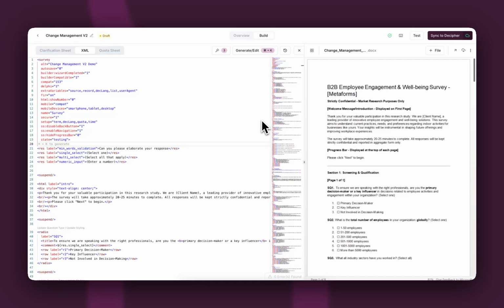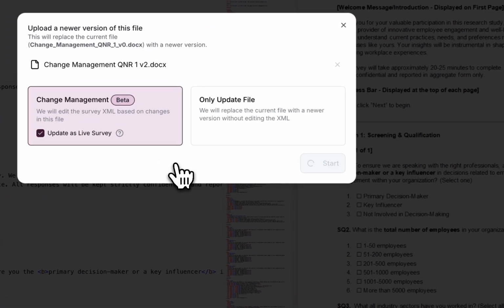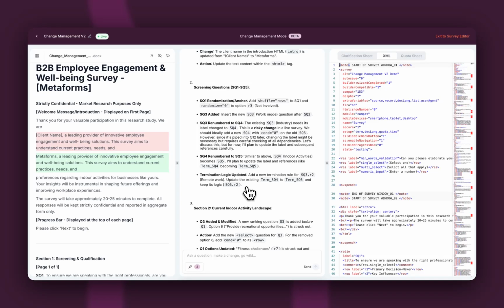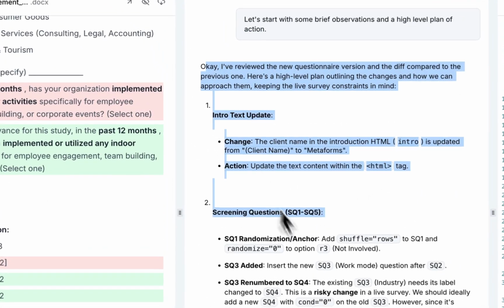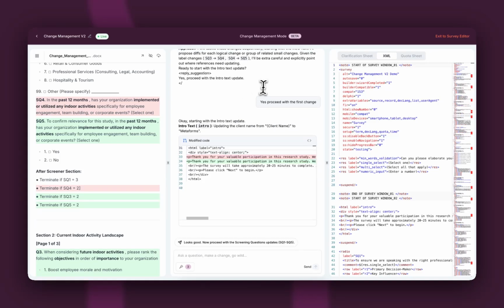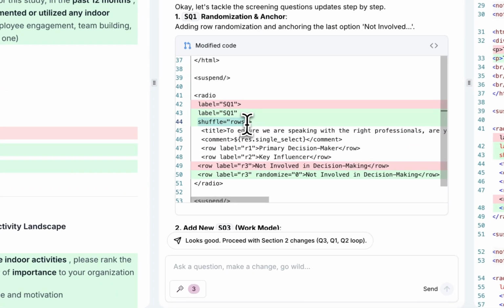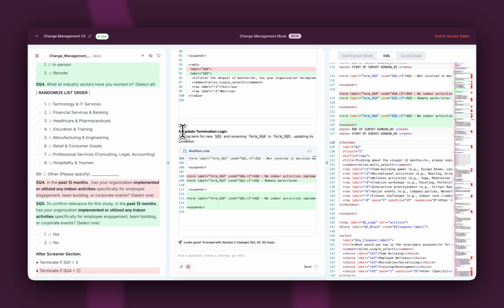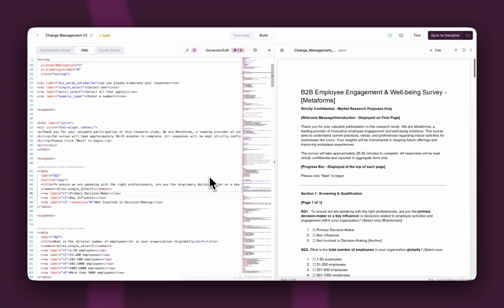Introducing Change Management V2